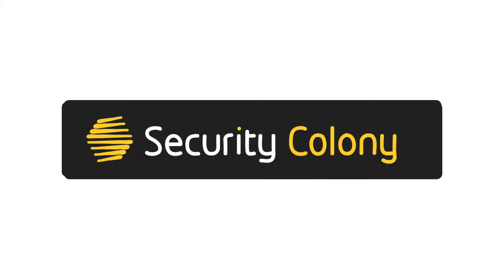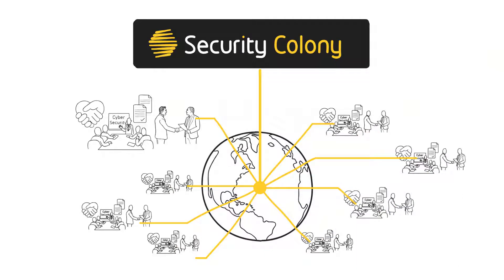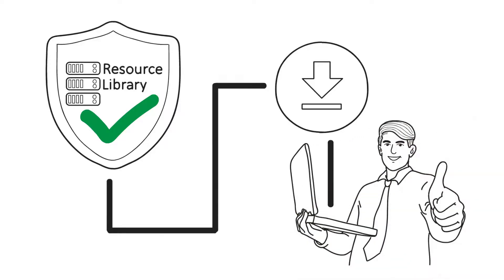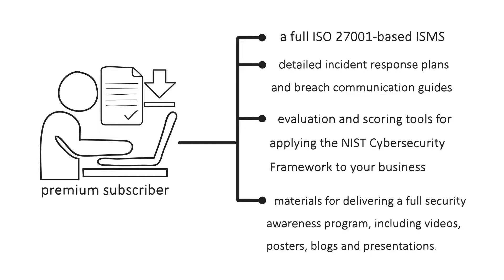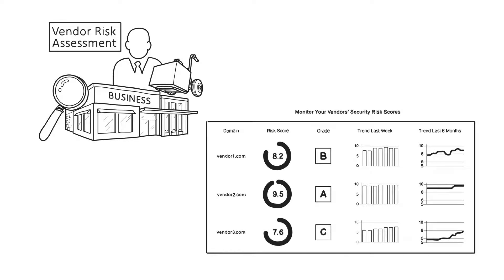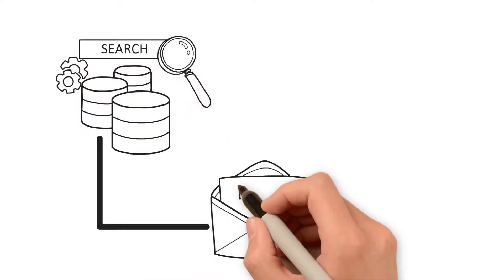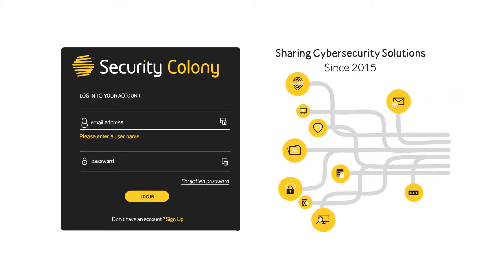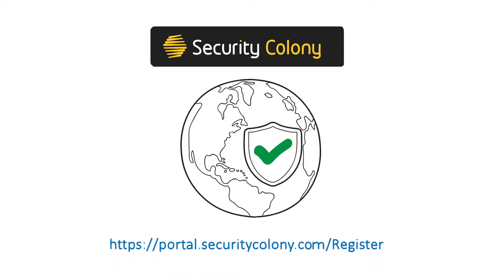Security Colony Features Introduction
An introduction to the features of the Security Colony cyber security collaboration platform.  Stop wasting money on problems that have already been solved!